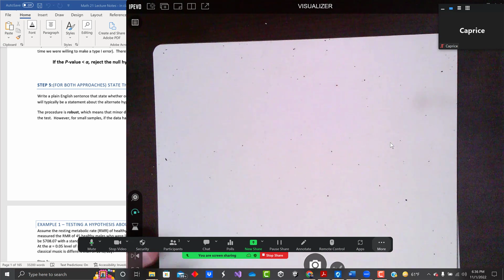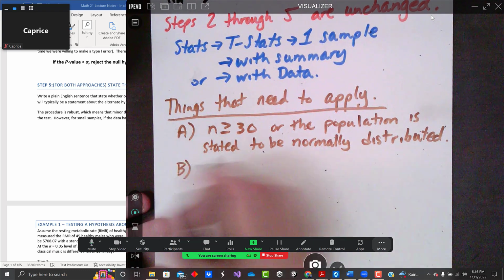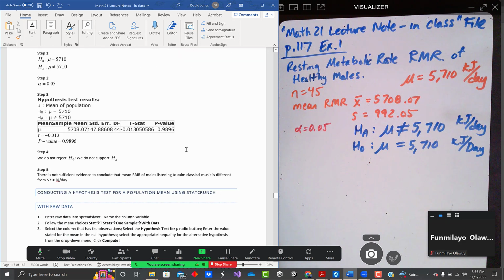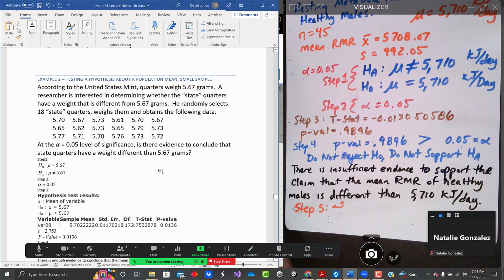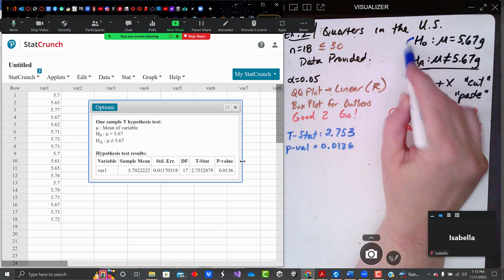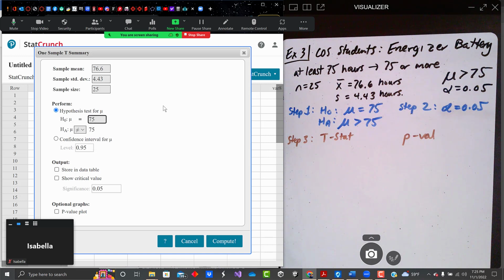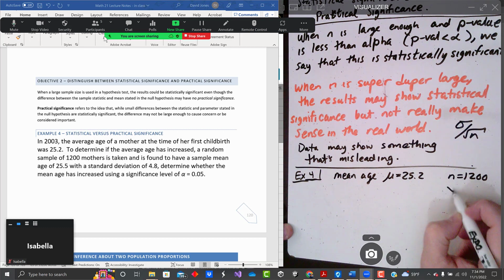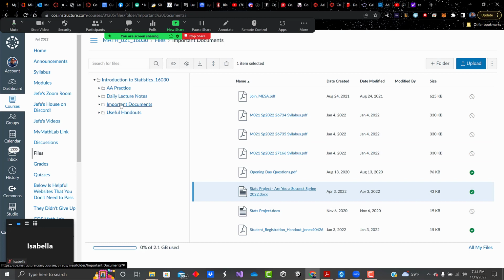Math 21 Fall 2022 Intro to Stats 10.3 Hypothesis Test for 1 sample mean